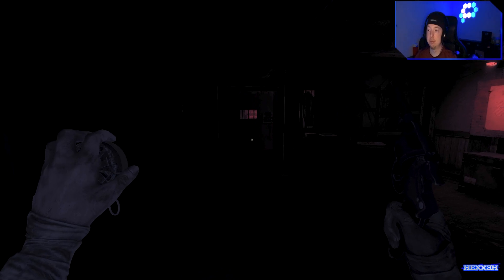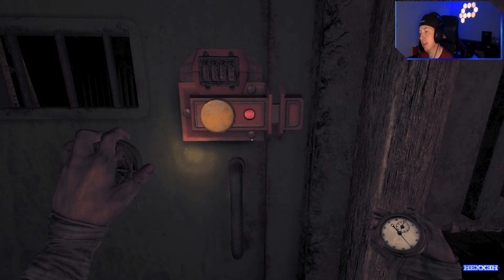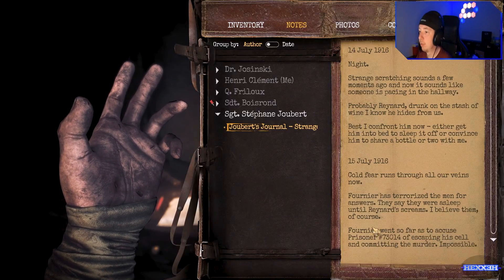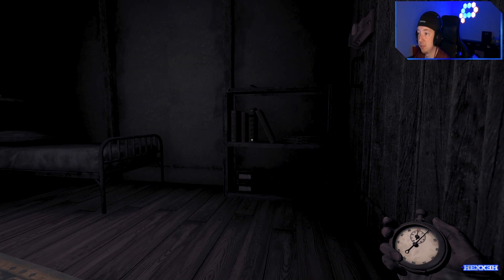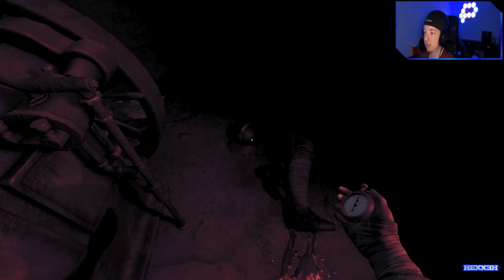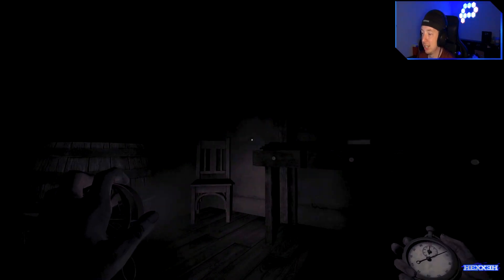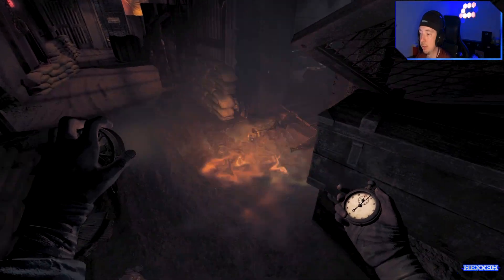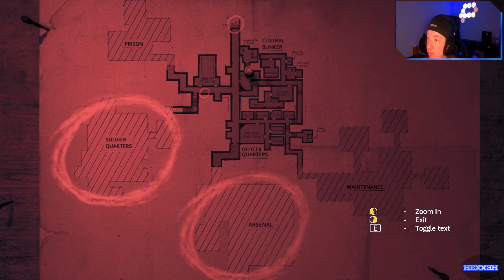Amnesia: The Bunker Part 2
We're creeping in the underground! Will we see the monster this time? Only one way to find out...